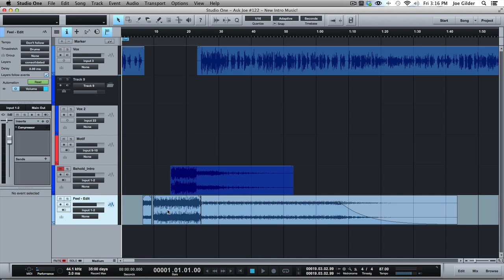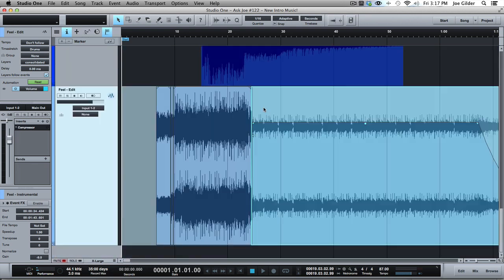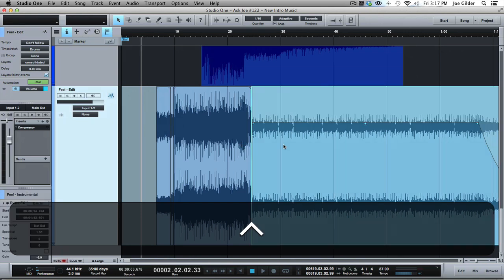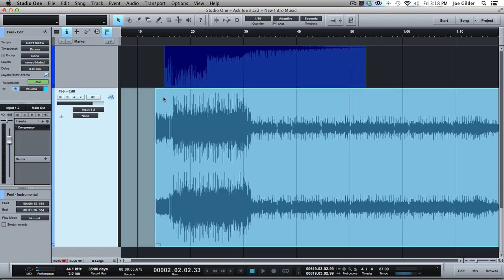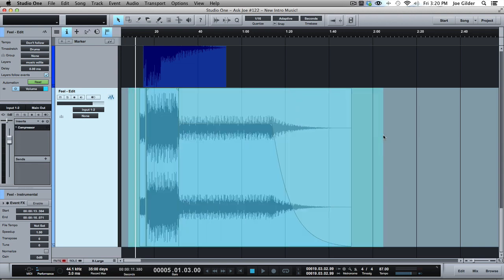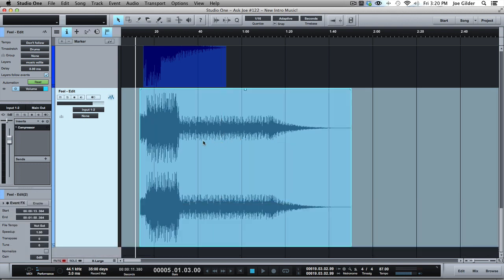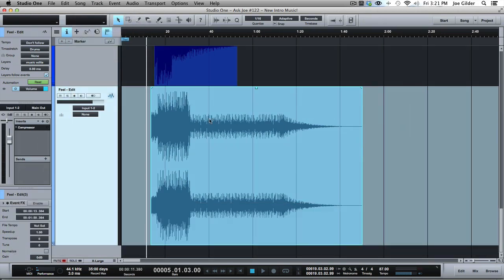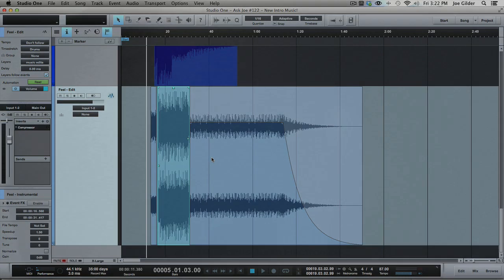S1-045 Merge vs Bounce